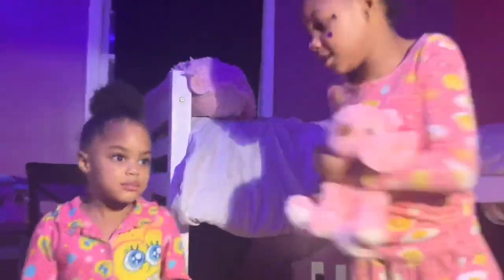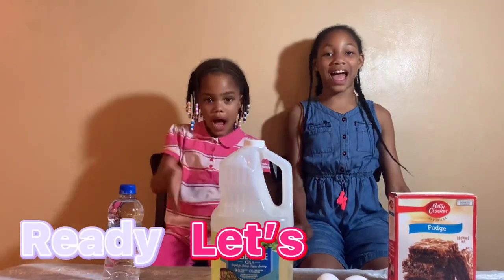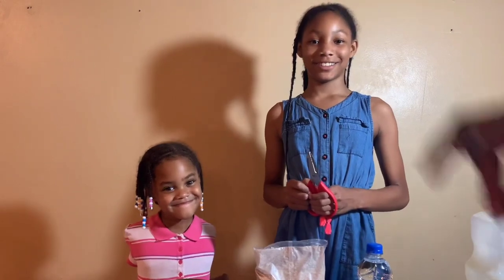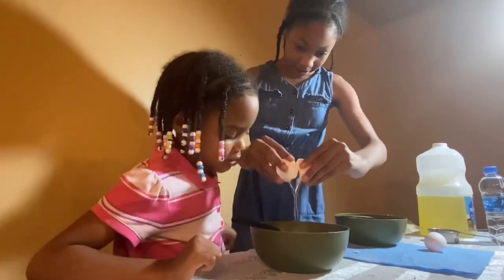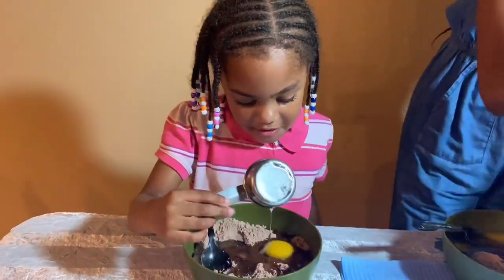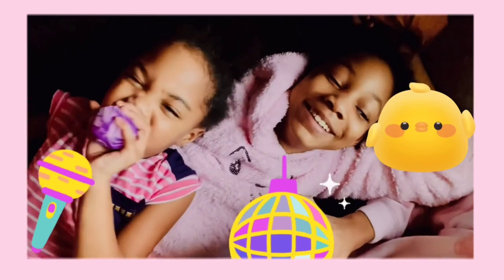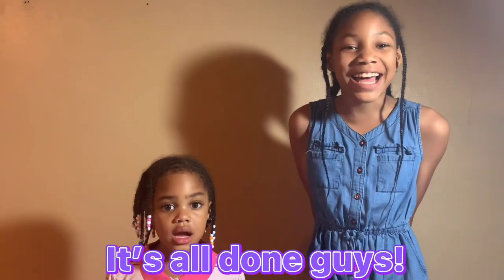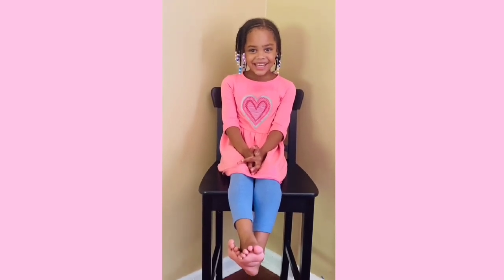S1E10: JADIS BAKES BROWNIES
JADIS BAKES “BETTY CROCKER” BROWNIES